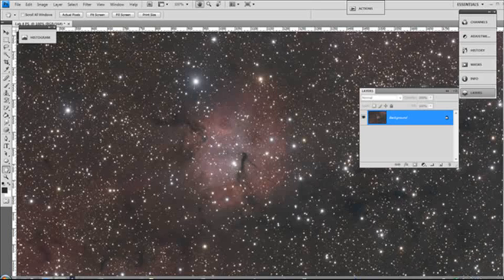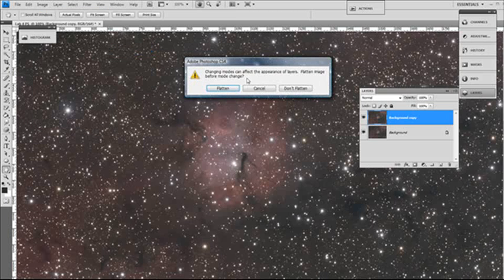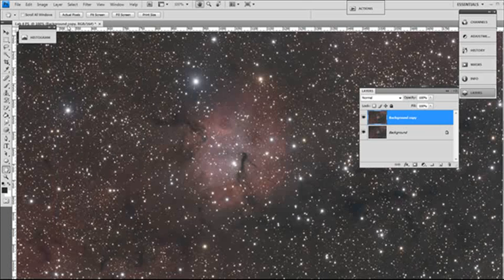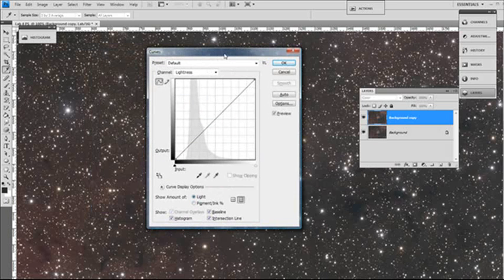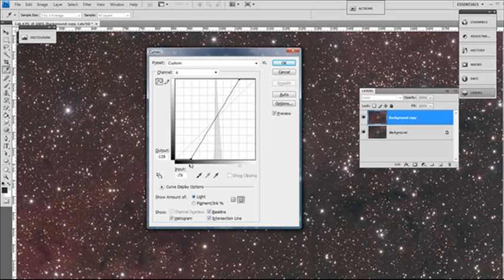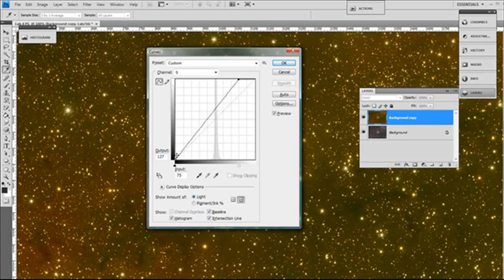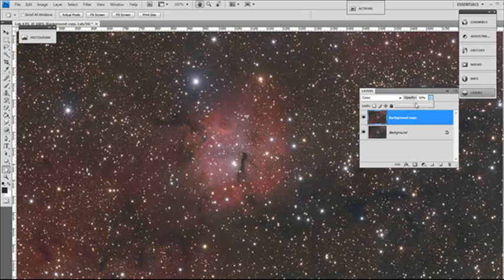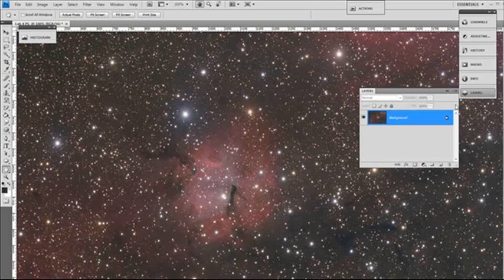Lab Color for PS CS4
Used with permission from Louie.